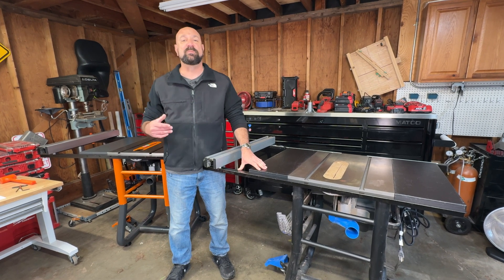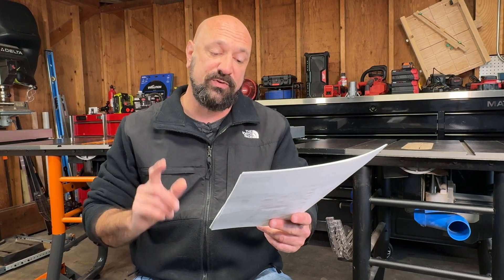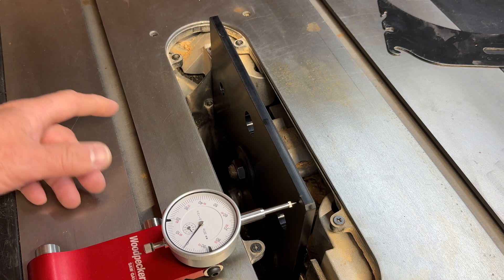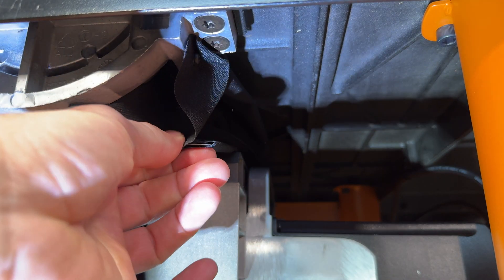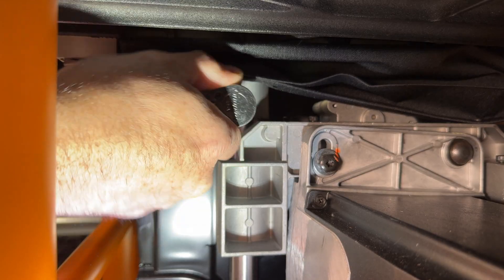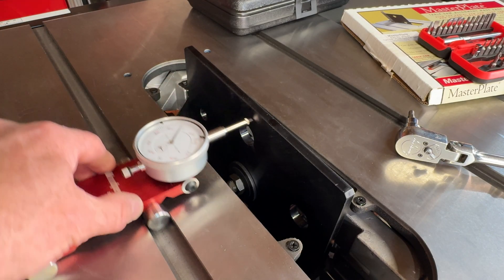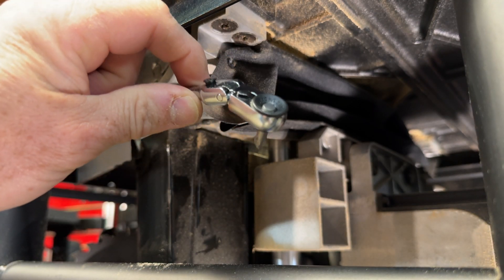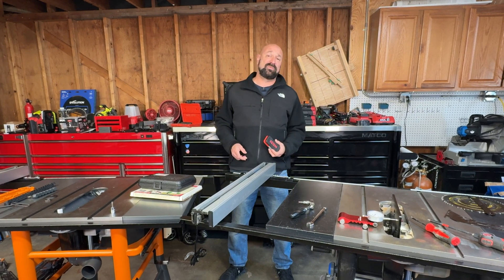DELTA 36-725T2 and RIDGID R4560 || Blade Alignment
Why do Delta and Ridgid pretend this is a closely guarded proprietary secret??
For far too long I thought adjusting the blade parallel to the miter slot was a tough procedure. The reality is it takes 5 minutes.

The Channels Favorite Table Saws:
Skil TS6307-00
SkilSaw Worm Drive 10 inch
DeWALT DWE7491RS
Bosch GTS15-10

Tools this channel loves:
Fast Cap Tape Measure
Kreg Pocket Hole K4
Wen 3-1/4 Hand Planer
MicroJig MatchFit Hardware
MicroJig MatchFit Clamps
MicroJig Gripper
Flex Inline Circ Saw
Evo top o the line Metal Cutting
Evo dirt cheap Metal Cutting
Skil 12v Compact Drill/Driver
Flex Drill/Driver Combo
Milwaukee Installation Drill/Driver

==This product was purchased by me with my own money for review==

==POWER TOOLS ARE DANGEROUS==ALWAYS REMOVE POWER WHEN ADJUSTING AND SERVICING==PLEASE WORK SAFE!==